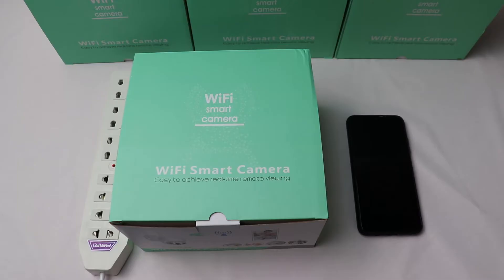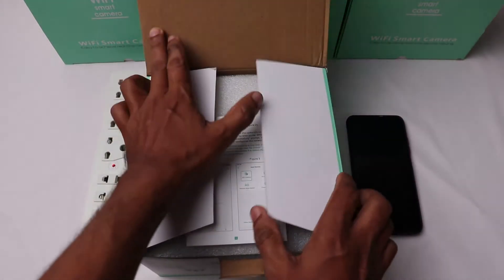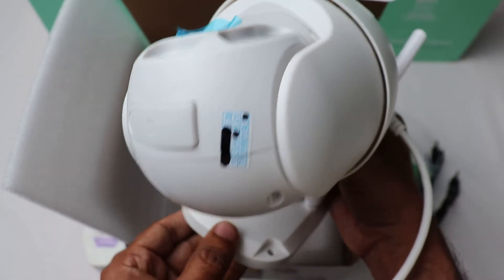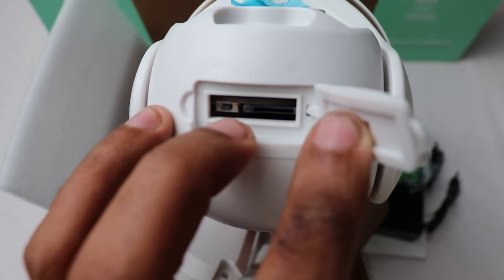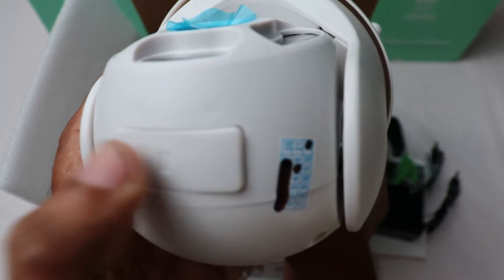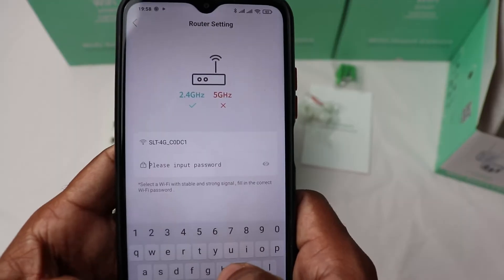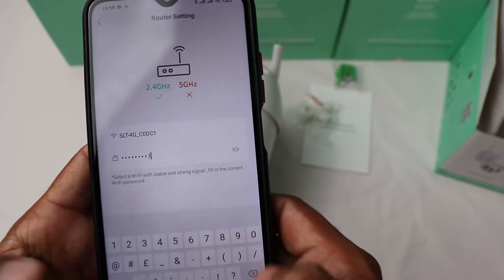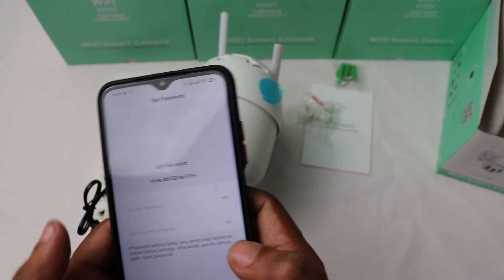iCSee App WiFi Smart Camera Setup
This video is to unboxing iCsee App Supported PTZ Outdoor Wifi Camera.